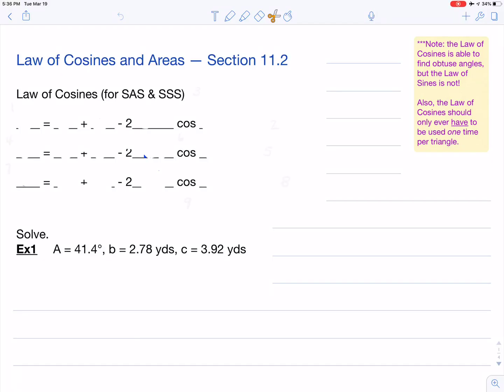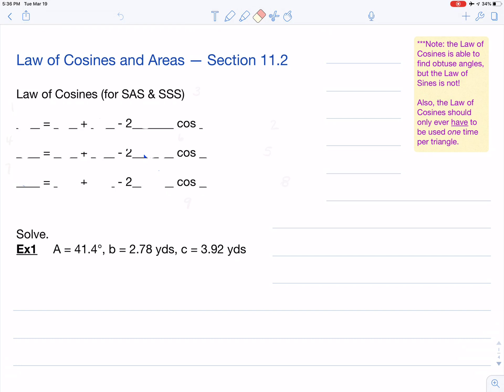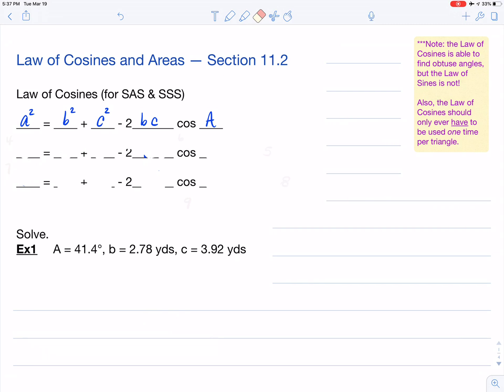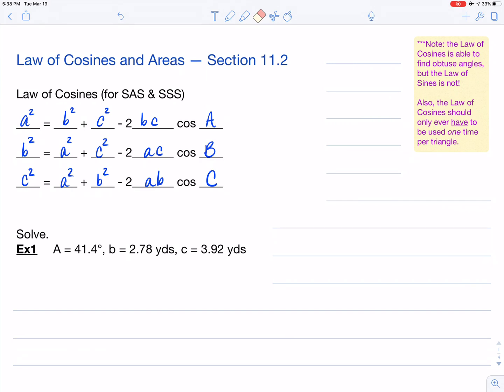Law of Cosines intro (111.11.2a)